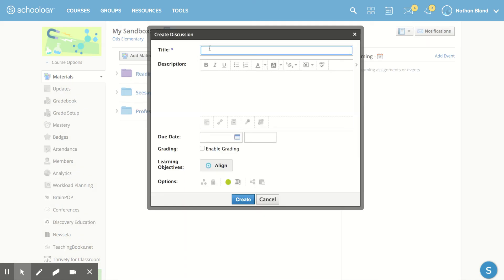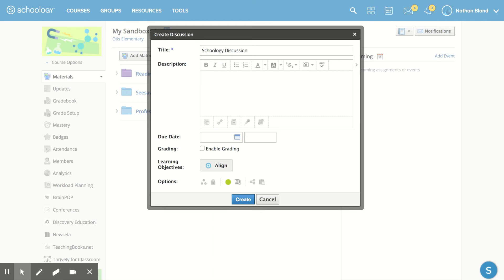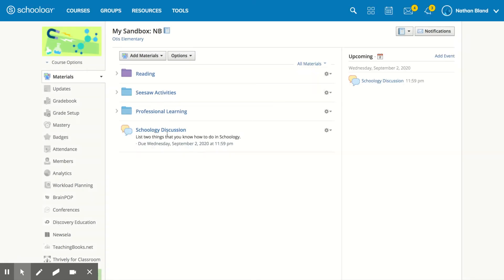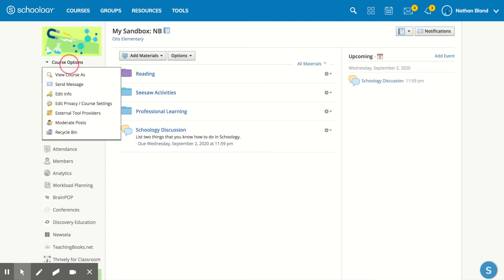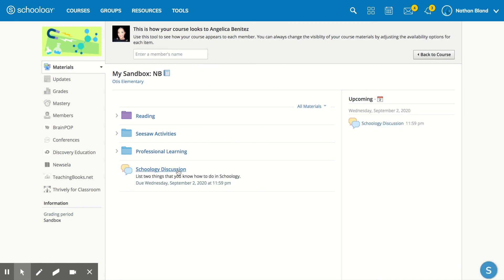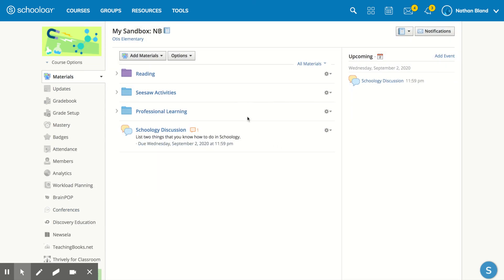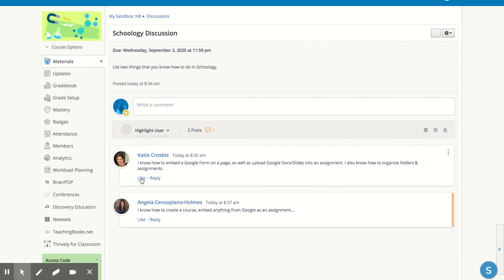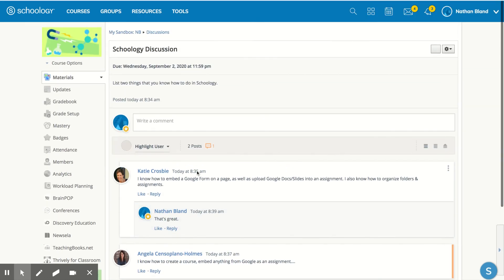Discussions in Schoology